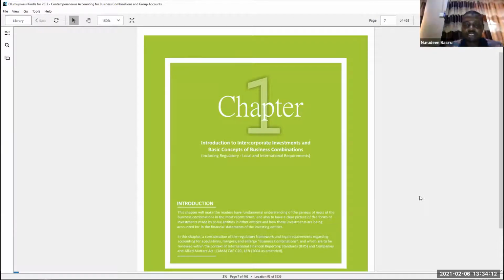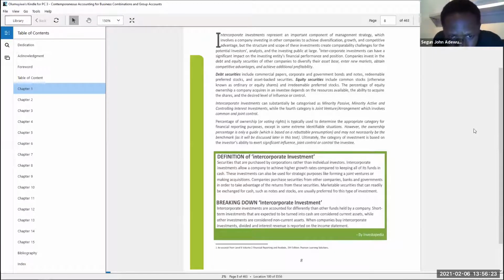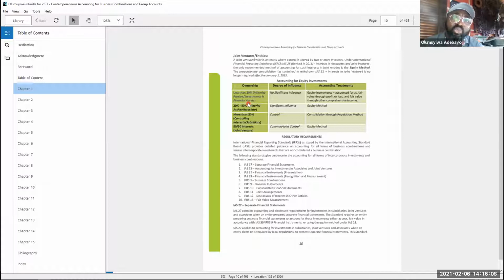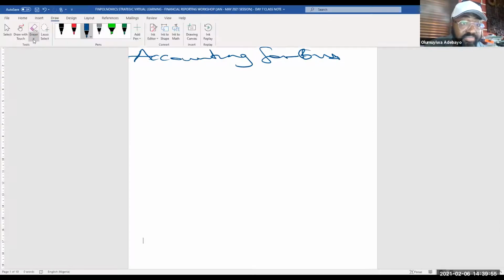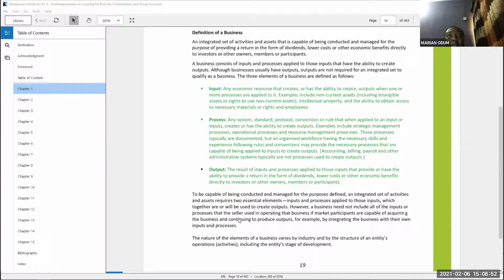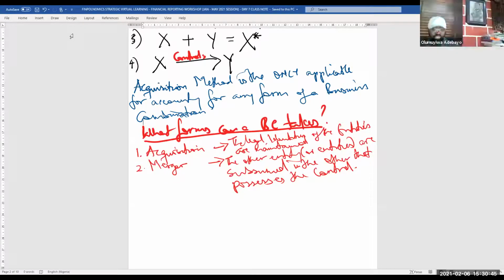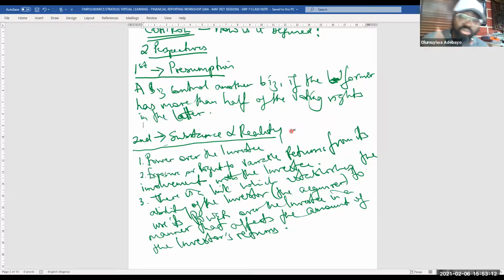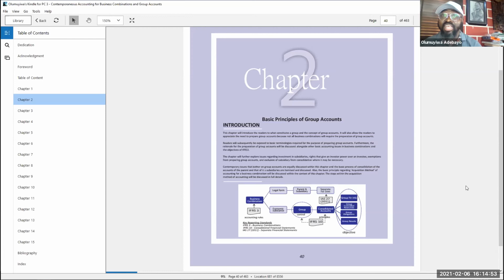Nitty-Gritty of the Introduction to Inter-corporate Investments & Business Combinations - Part 1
* Introduction to Inter-corporate Investments

* Introduction to Group Accounts

Int'l Tax & TP (UK), CIMA Adv. Dip. MA, Dip. IFRS (ACCA), Bsc. (Actuarial Science), HND

Places to Obtain/Purchase the Textbook:
1. Amazon store (Hardcopies or Kindle softcopy)

2. Distributors:
b) Books Seller: Olufemi Osonowo (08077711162; 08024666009; 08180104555)

3. Bookstores